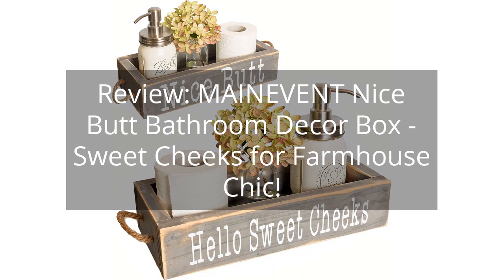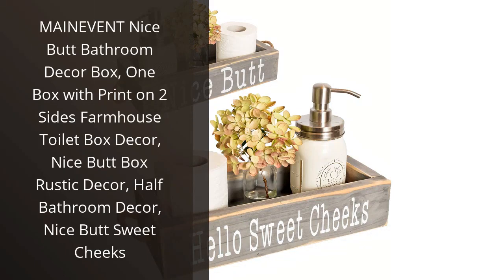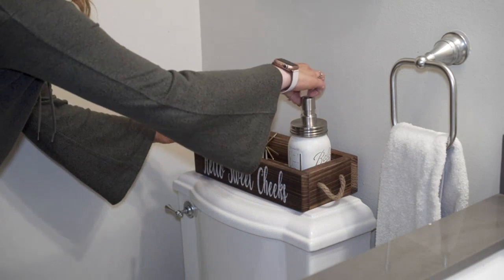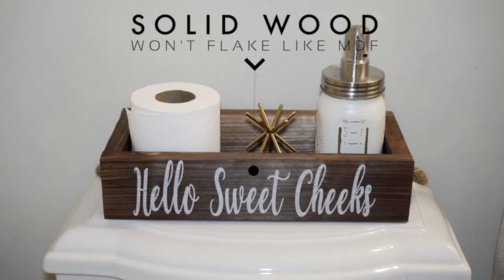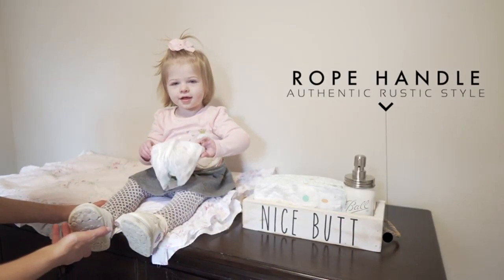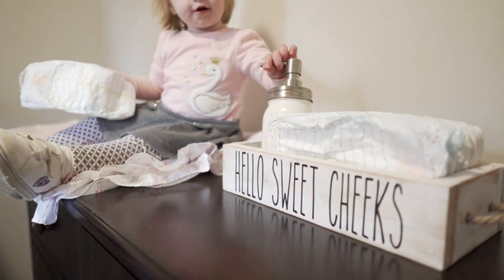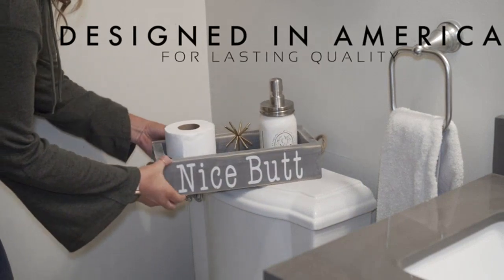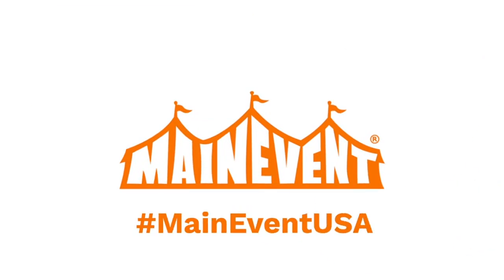Review: MAINEVENT Nice Butt Bathroom Decor Box - Sweet Cheeks for Farmhouse Chic!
MAINEVENT Nice Butt Bathroom Decor Box, One Box with Print on 2 Sides Farmhouse Toilet Box Decor, Nice Butt Box Rustic Decor, Half Bathroom Decor, Nice Butt Sweet Cheeks

00:00 - Intro
00:11 - 1) MAINEVENT Nice Butt Bathroom Decor Box, One Box...
01:29 - Outro